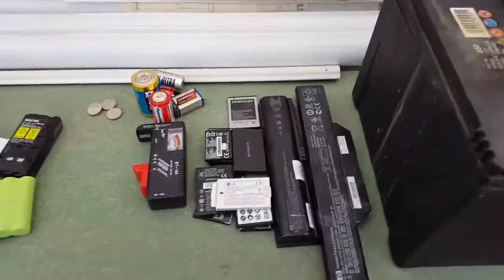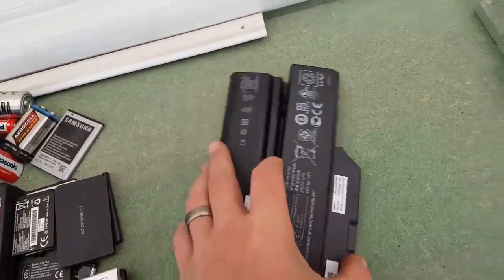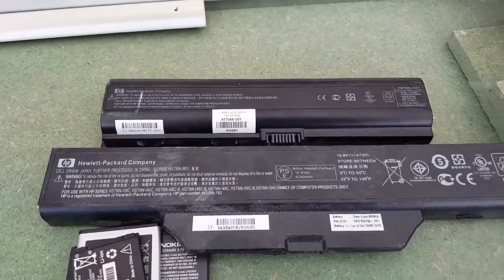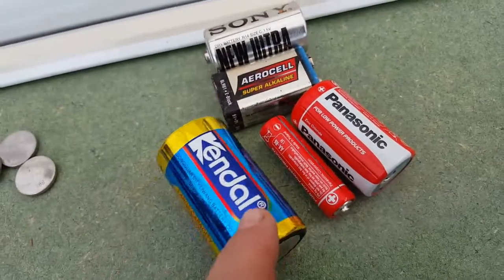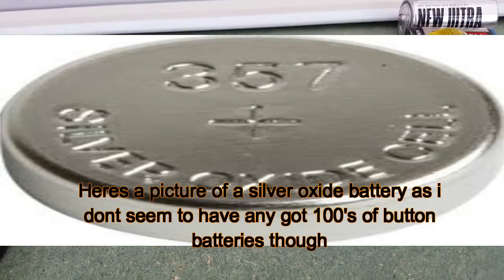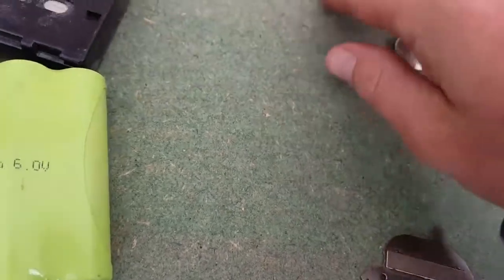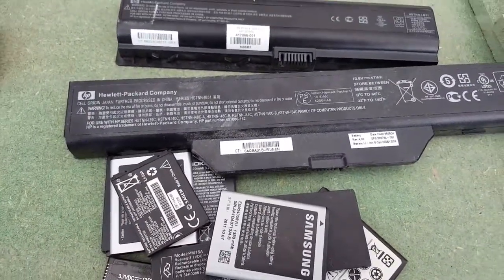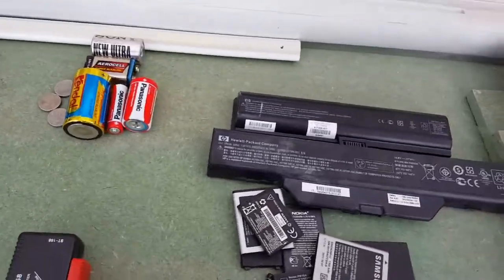getting the most value out of batteries when scrapping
in this video im giving ideas on how to get the most value out of batteries or which ones need recycling and explaining what batteries may contain

below is  link to a website where they explain in detail the best and fastest way to sort silver oxide batteries from your regular alkaline or lithium button cells

My Facebook group for any scrappers wanting to share pics or general scrapping chat